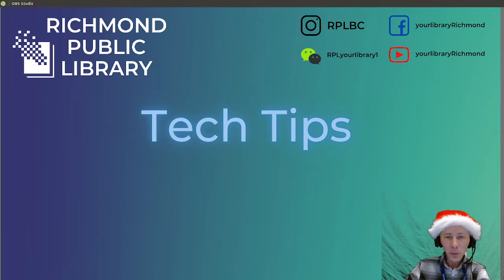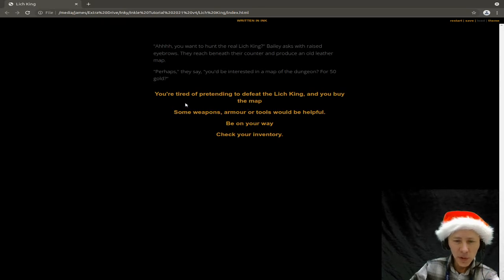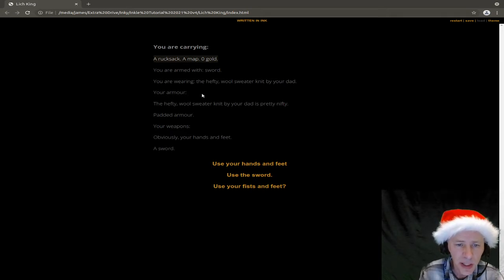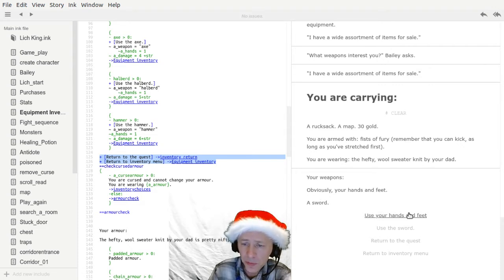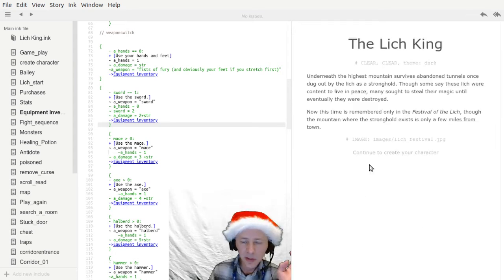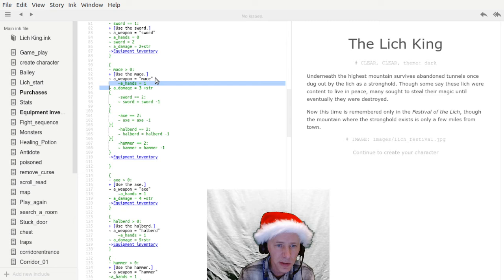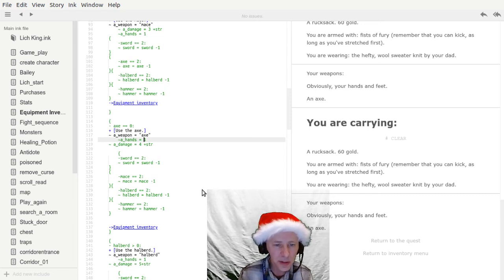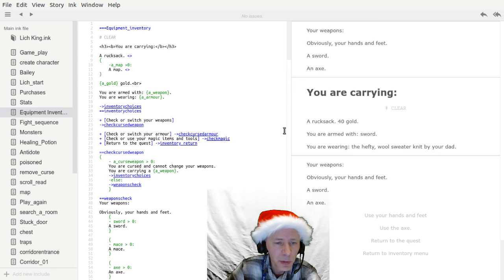Writing Interactive Fiction Using the Ink Game Engine with James the Tech-- Part 5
Are you interested in learning about programming your own game app for HTML or Android games? James the Tech (and author of Three Spartans, Children of Ruin, Flying Feet, and Rancor) takes you on a journey of programming with Ink, a free and open-source game engine that's fun to use!

In this fifth episode, James will explore how to tighten up the code to make the game easier to expand later on.

Richmond Public Library streams this series live on our Twitch stream before archiving them on our YouTube channel afterwards.